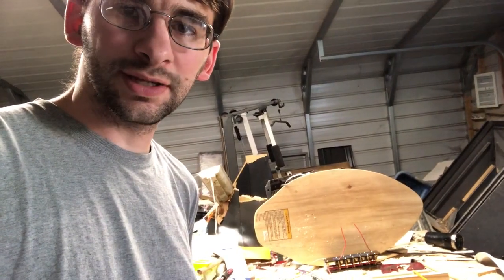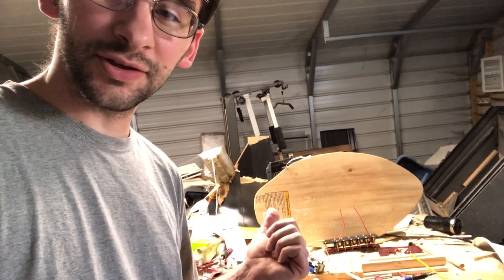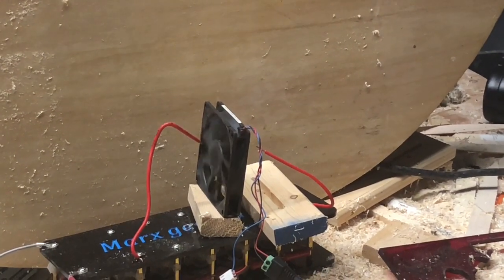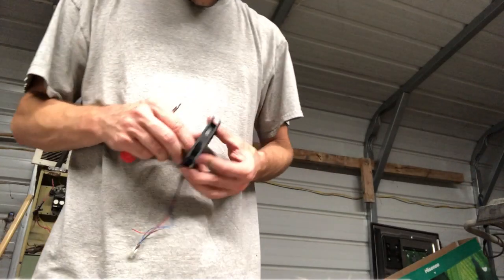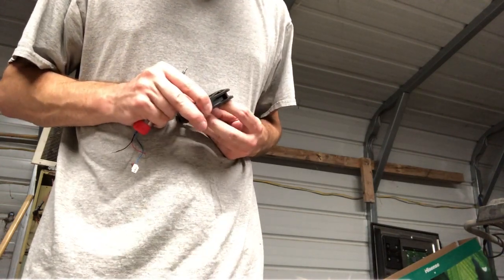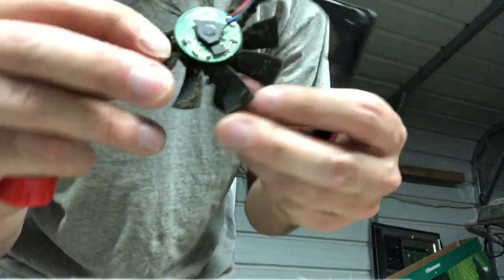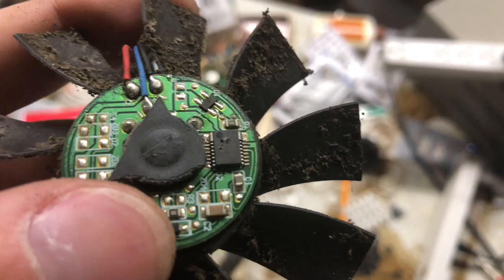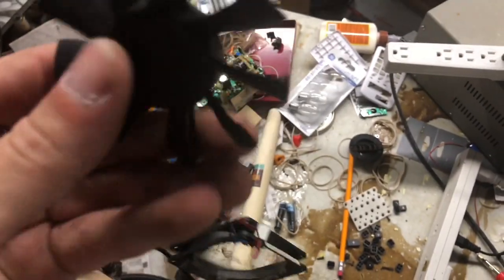20kv marx generator vs computer fan